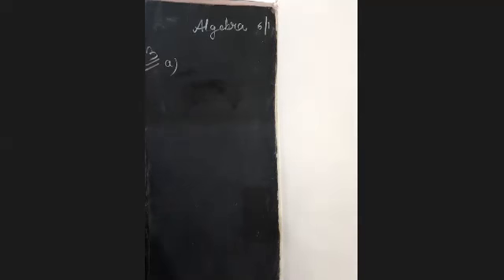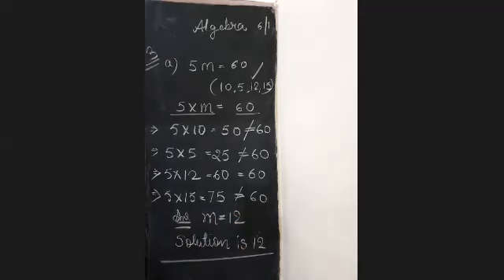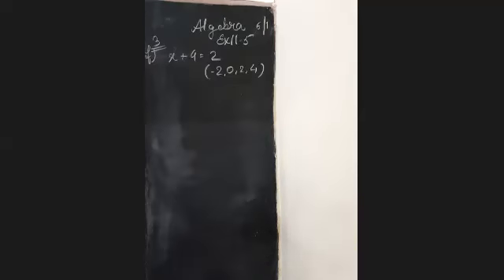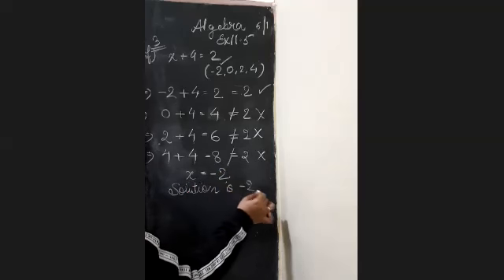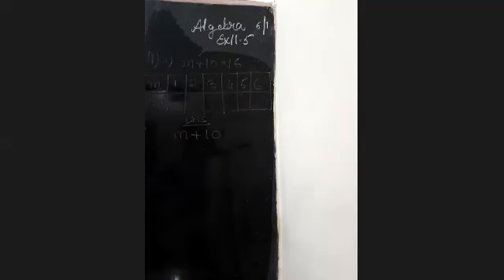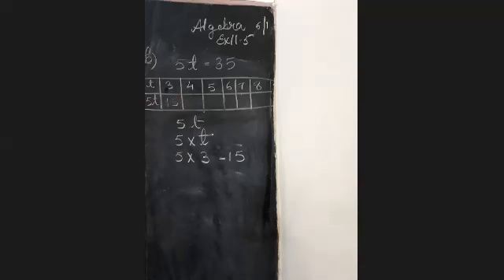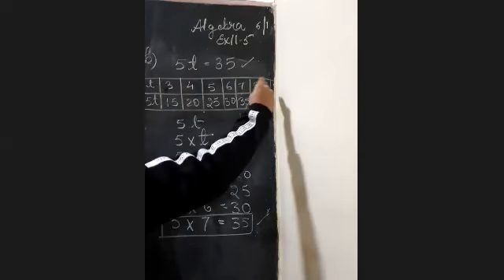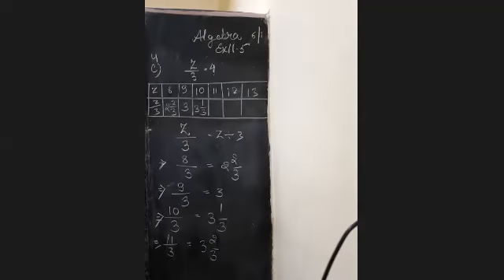Class 6 Algebra NCERT Ex 11.5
Class 6
Algebra
NCERT
EX 11.5